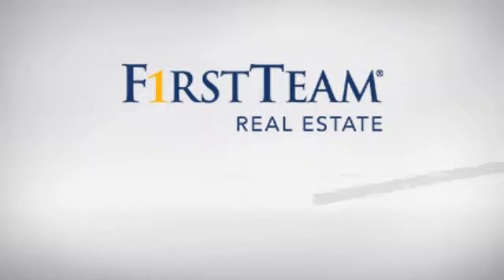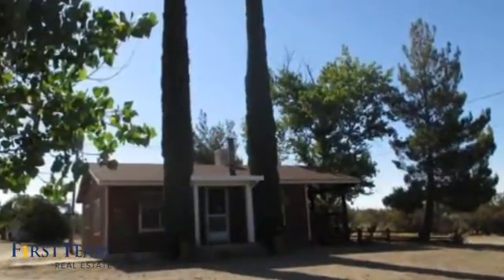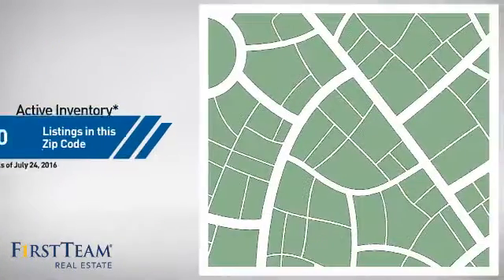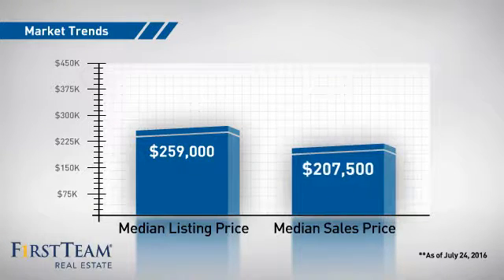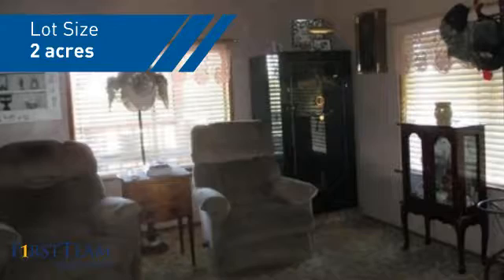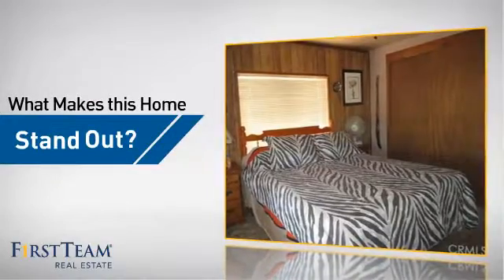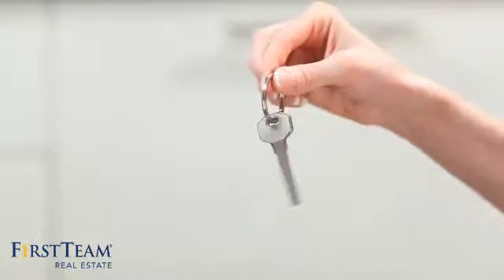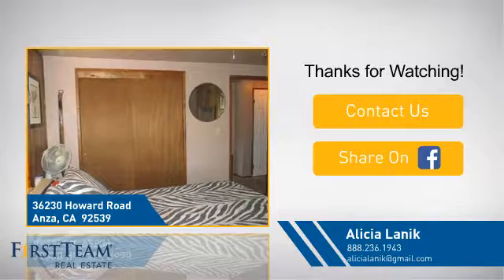36230 Howard Road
Country living at its best. Beautiful turn key 2 bedroom 1 bathroom on 2 acres 100 % usable flat and very secluded, with a brand new wooden porch to enjoy the cool mornings and spectacular sun sets, this property also features a detach 2 car garage and 2 out buildings with electricity, plus a full outside bathroom for your visitors convenience, plenty room for RV, off road toys, horses, green houses and much more. The Anza community is 45 min. from Temecula or  Palm Desert, you can also enjoy horse back riding and hacking trails, local  park, motorcycle truck, swap meet in the weekends to purchase local growing produce, to much to mention, you must see it to believed